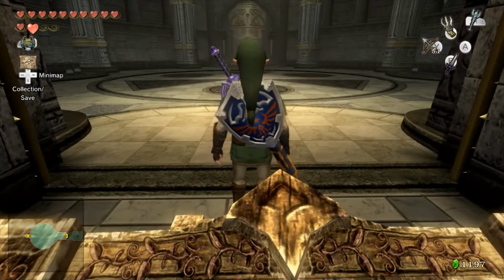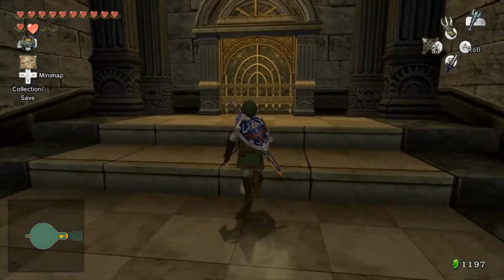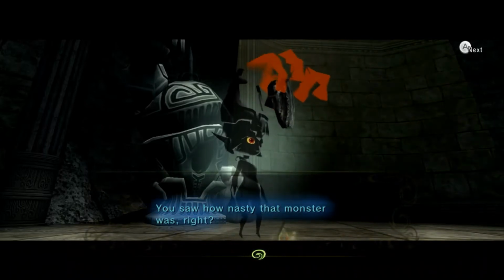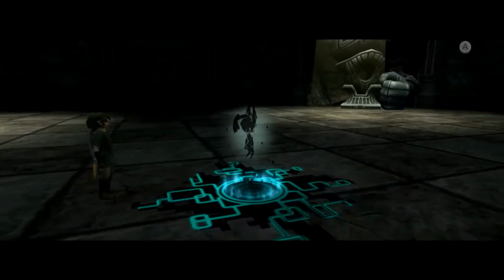The Legend of Zelda Twilight Princess HD Pt 33 Temple of Time 2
This is a new Zelda Walkthrough Series and one of my personal favorite games Legend of Zelda Twilight Princess. Join me as we bring Light Back to a Twilight Covered Hyrule. All Copyrights go to their Respective Companies.